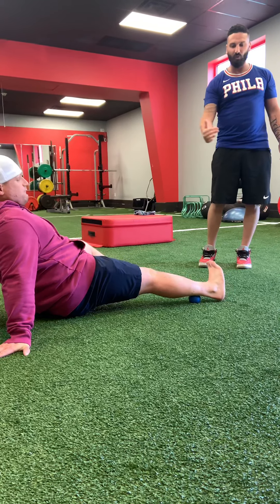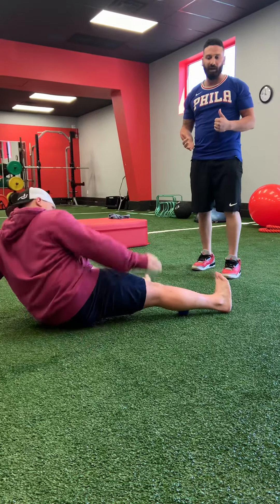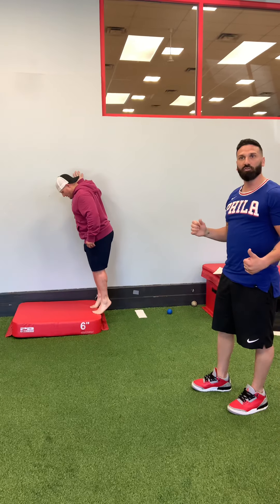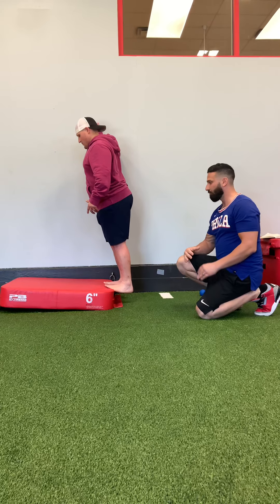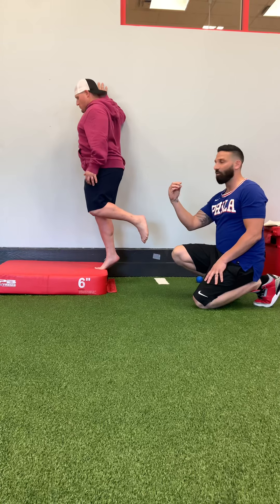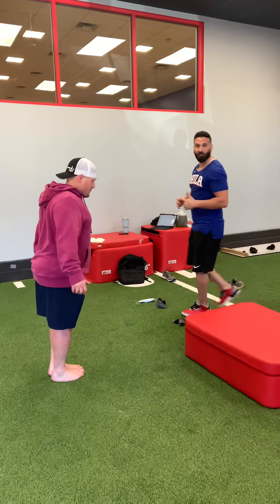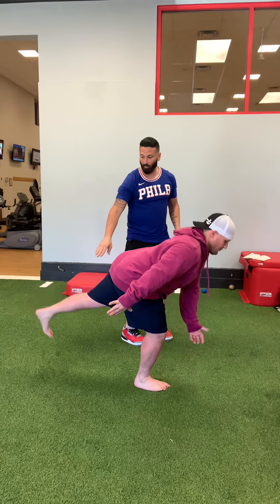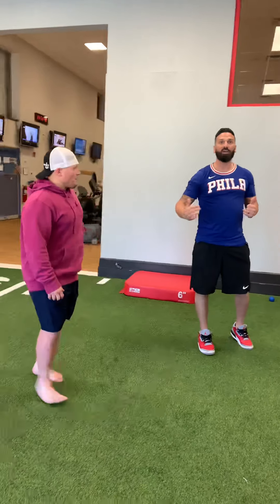Soleus/Hamstring Lengthening Correctives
These exercises will help lengthen the fascia in the calf and hamstring to improvement movement through hip flexion and extension